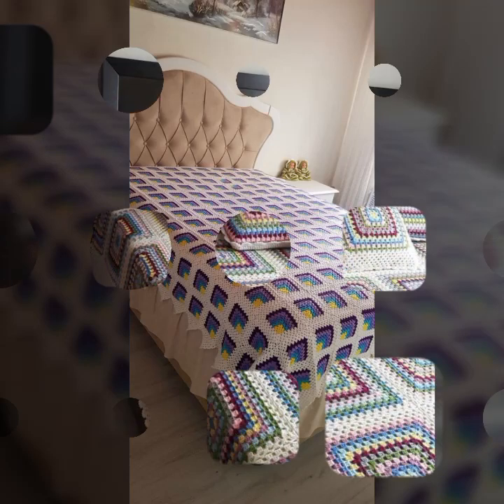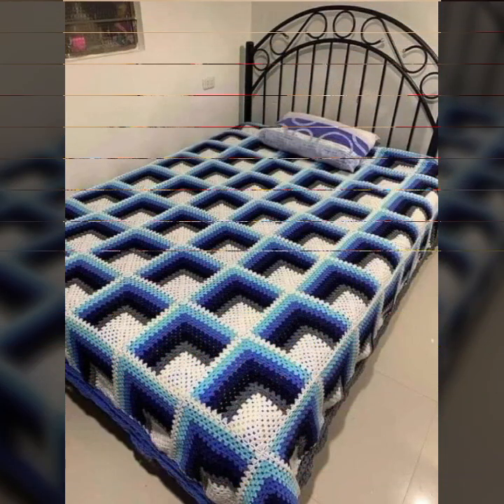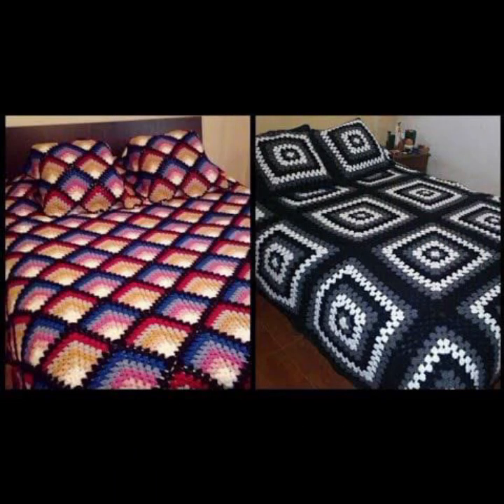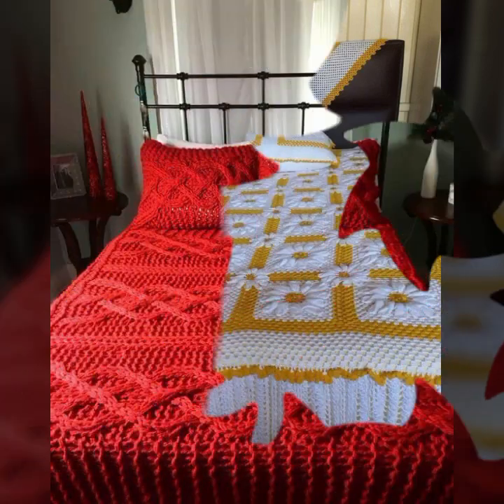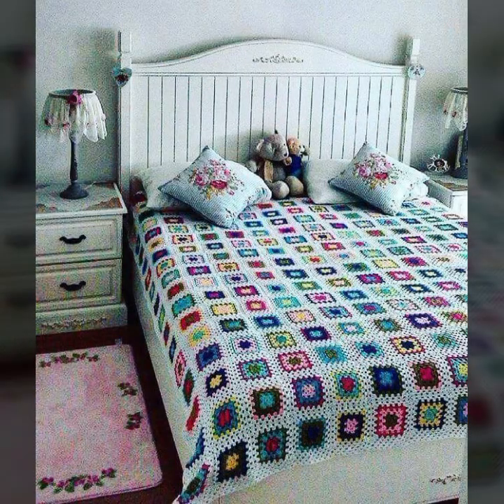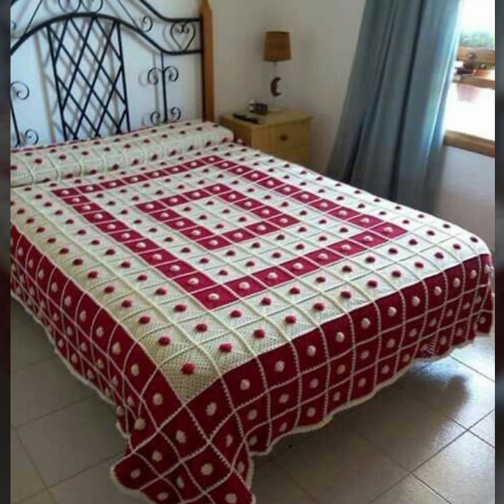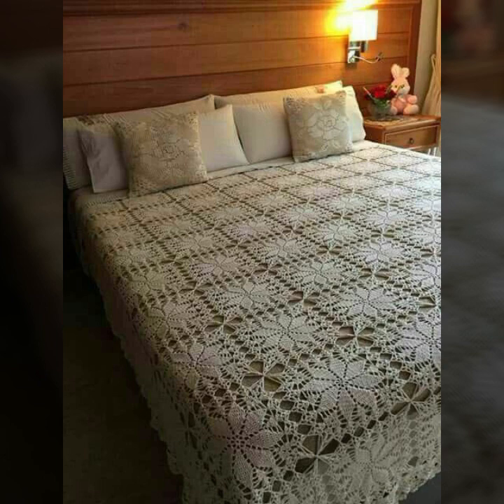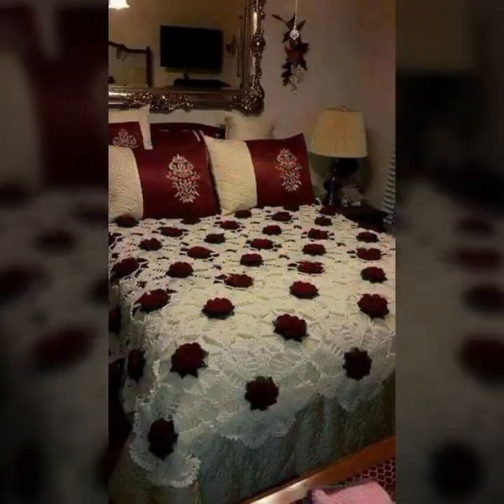TOP 50 LATEST UPLOADING IDEAS OF EASY TRENDY MODREN STYLE CROCHET BEDDING SET DESIGN FREE PATTERN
crochet cardigan
crochet capshawals
Crochet Online Course
Ad 1 of 2 ·
0:04
Skip Ads

0:10 / 0:15

forthefrills
Crochet Eden Crop Top
Hey Carrie